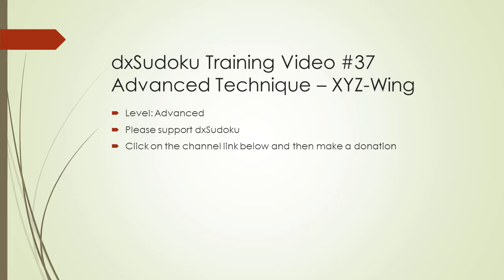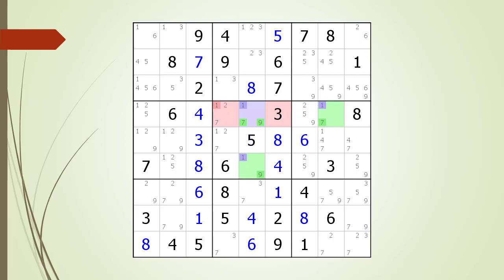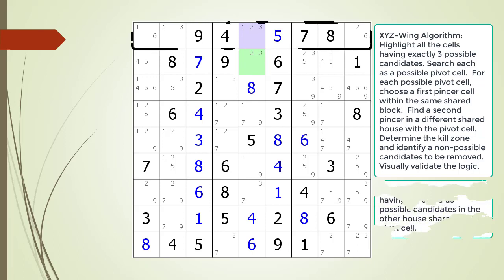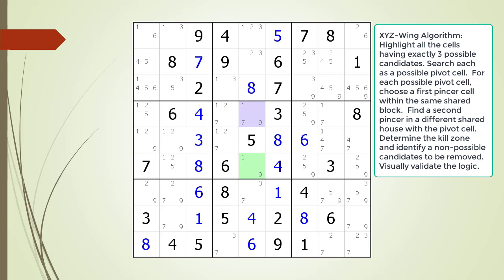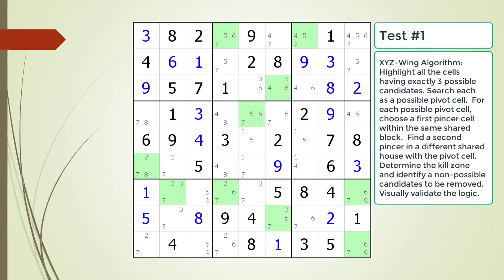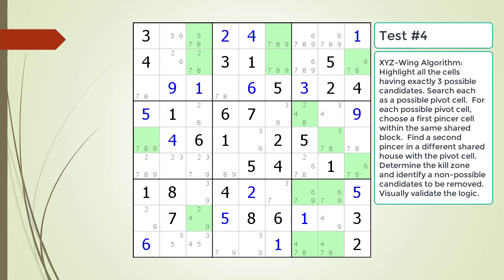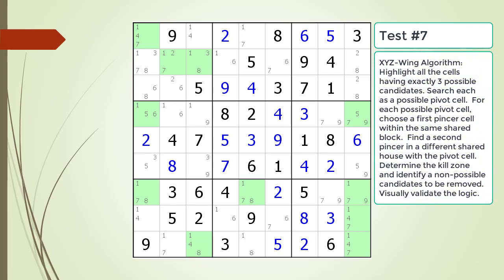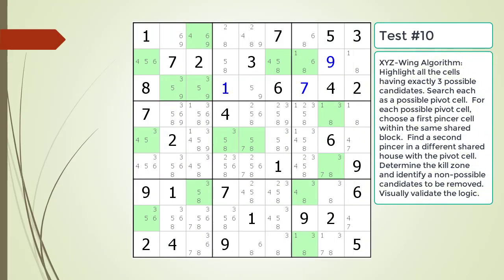dxSudoku #37 XYZ-Wing Puzzle Solving Technique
The video has three parts. The first part decribes what is an XYZ-Wing pattern and the way the logic works.  The second part shows how to find an XYZ-Wing pattern in a puzzle.  The third part tests what you have learned.  The testing puzzles are designed to provide you additional insight into finding an XYZ-wing pattern in a Sudoku puzzle.